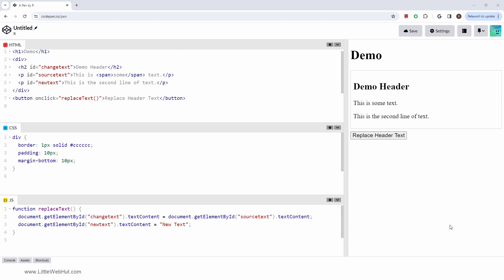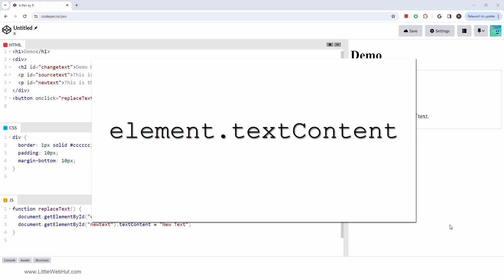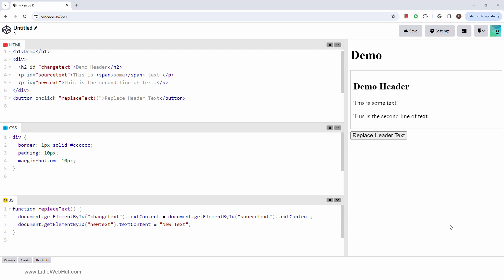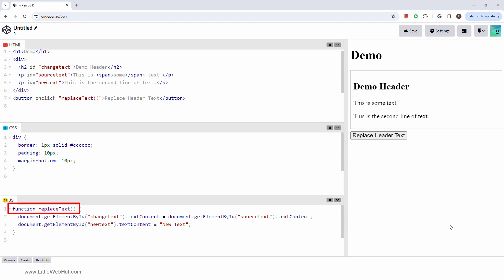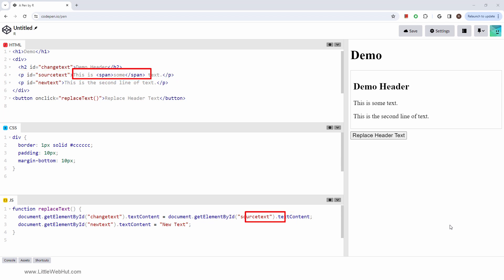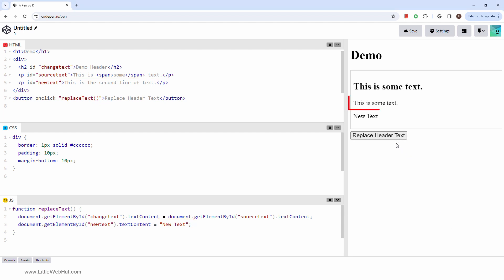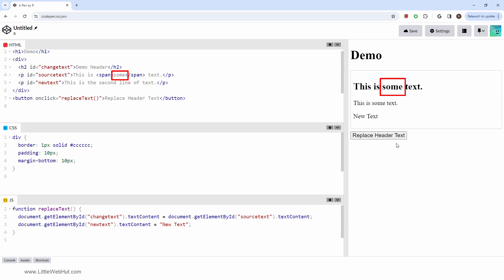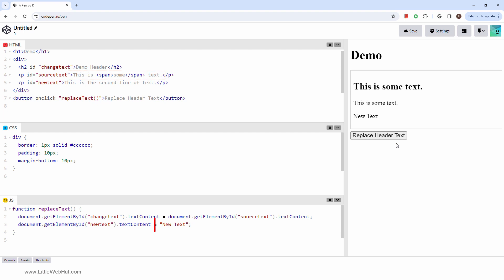JavaScript element.textContent: JavaScript Tutorial for Beginners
Video Description: This video describes the JavaScript element.textContent property and how to use it.